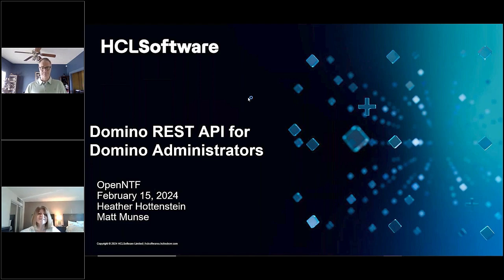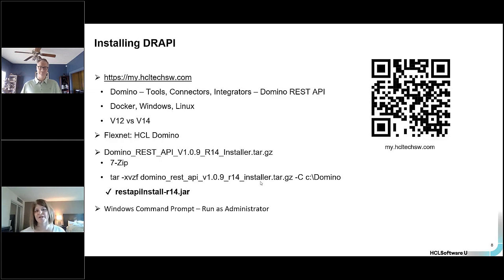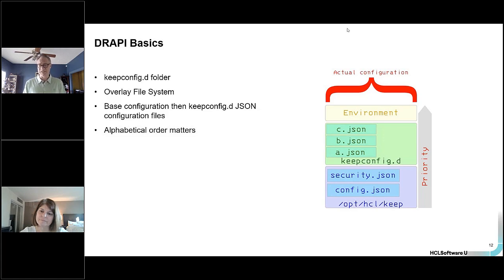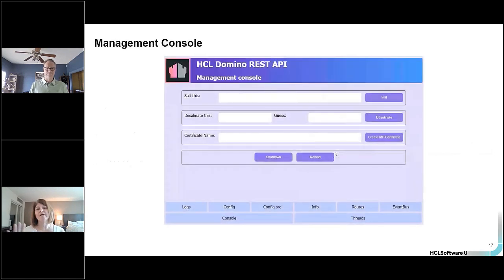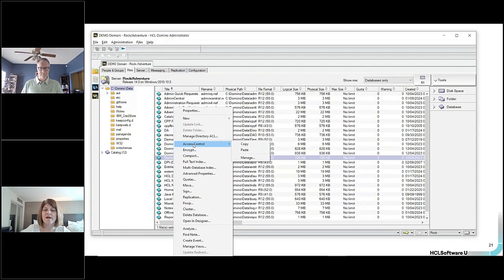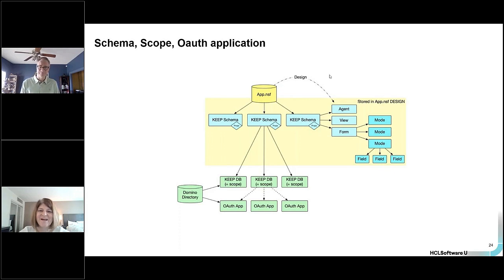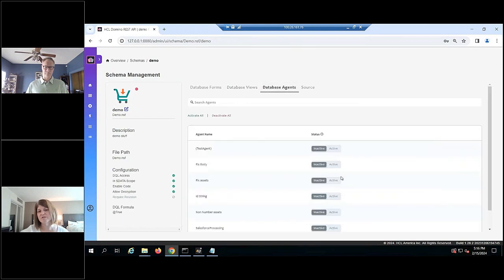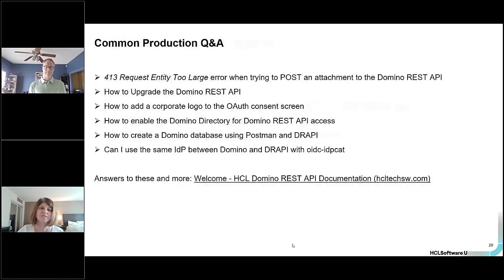OpenNTF Webinar: Domino REST API from a Domino Administration Perspective - February 2024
Presented by Heather Hottenstein & Matt Munse of HCL with Ronald Wilkins
The Domino REST API (DRAPI) provides a secure REST API to access Domino databases and their data. Developers love DRAPI because it provides a modern method for updating and enhancing their applications. It is relatively easy to install, and in just a couple of minutes you have the restapi Domino server task running. But, because DRAPI runs on the Domino server, Domino Administrators need to become involved with its installation and administration. To have a production worthy system, there are configuration steps that need to be taken. Also, there are processes that should be followed when making a Domino database available through DRAPI. This webinar will provide you with an introduction to DRAPI, showing you how to install, configure and manage it on your Domino servers.